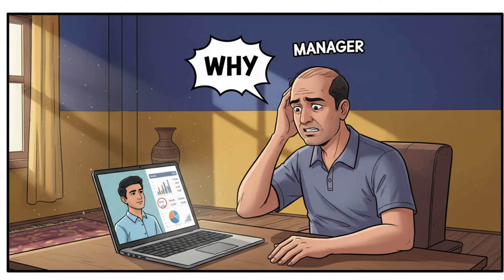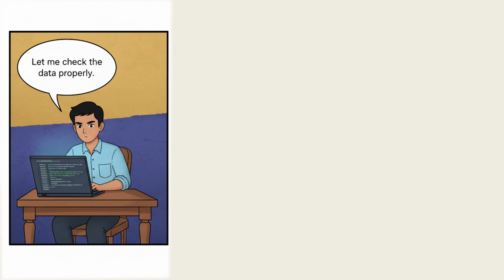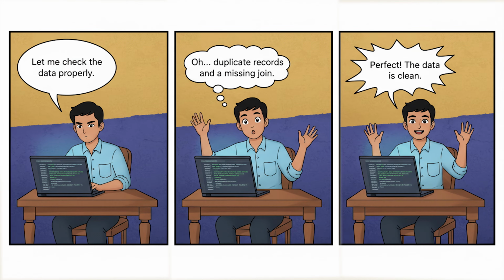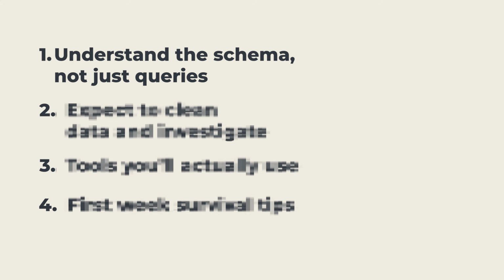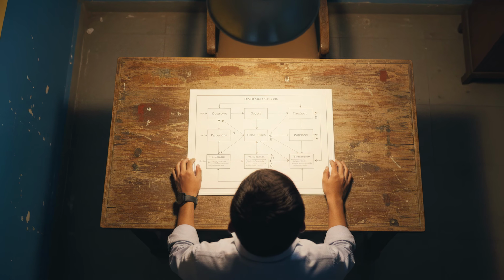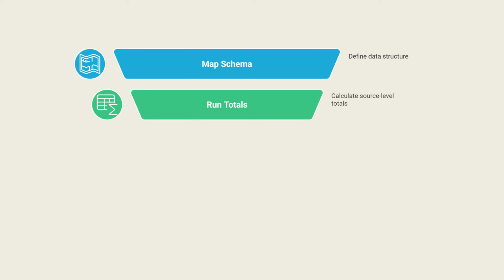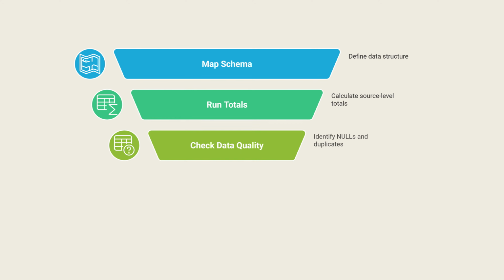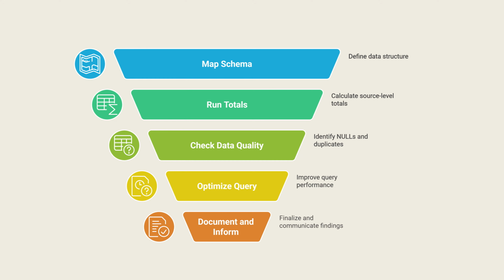Top SQL Expert Reveals BEST Internship Strategies for 2026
Building your SQL career in 2026 often starts with your first internship. In this video, I show what actually happens in a real SQL role and the skills that help you stand out from day one.

You’ll learn how to understand database schemas, investigate data problems, fix mismatched totals, handle NULLs and duplicates, and write clear SQL joins. You’ll also learn how to communicate findings and document SQL queries so teams trust your work.

Why this matters: Many beginners learn SQL syntax but struggle to apply SQL on real projects. This guide closes that gap using real internship scenarios.

This video is for students, freshers, and career switchers planning a SQL or data career in 2026.

Overall verdict: You’re 90–95% there.
This description will rank, read well, and represent your brand correctly.

If you want, next we can optimize the first two lines for mobile preview and the pinned comment to convert viewers into subscribers or leads.

►►►Camera Gears

►►►Books I refer to
Performance Tuning
1z0-071 Exam